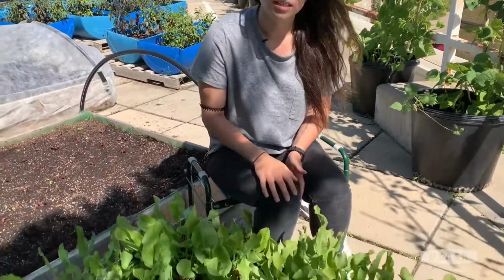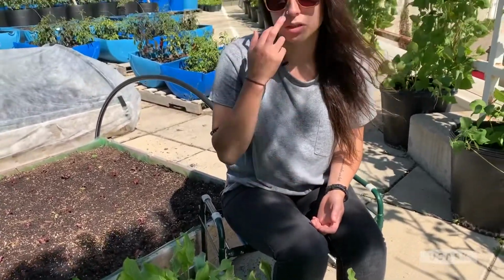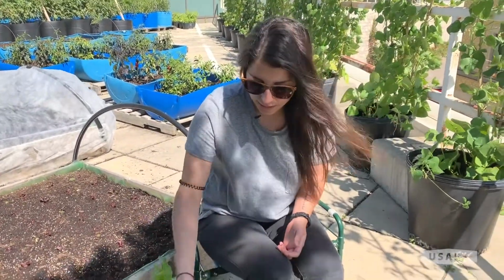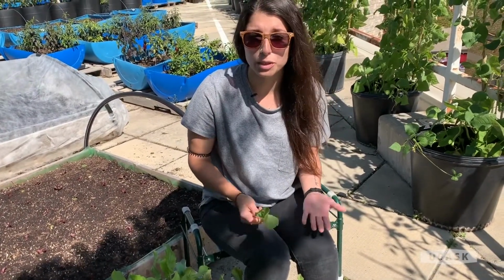Sorrel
MSc student Kaitlyn Harris teaches us how to grow sorrel. For more free growing information, check out gardening.usask.ca.

Gardening at USask is a University of Saskatchewan outreach education program located in Saskatoon, Saskatchewan, Canada. We offer free, reliable, pesticide-free gardening advice to the public. In addition to online classes, we have videos from this series and many other educational topics on our youtube channel and literally hundreds of pages of free, pesticide-free, reliable gardening advice on our website.